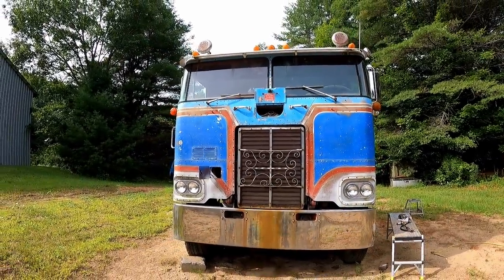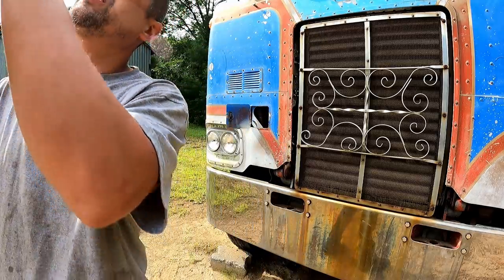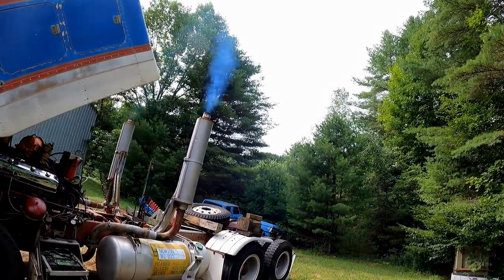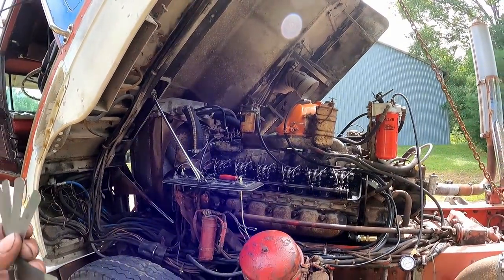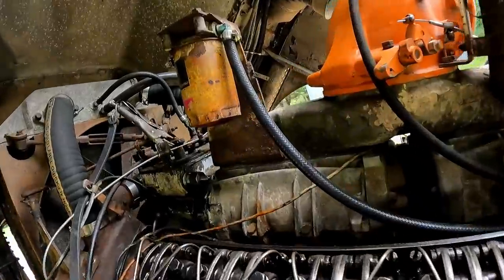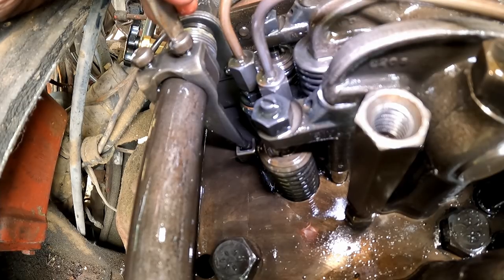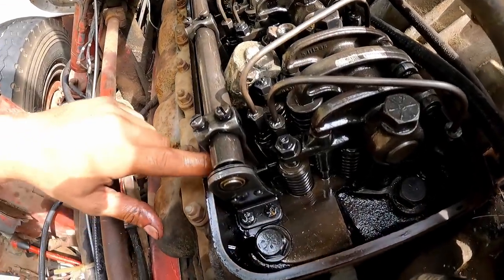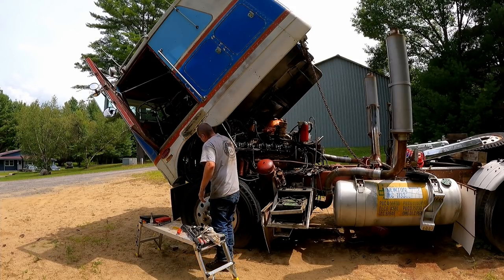1973 V12 Powered Peterbilt 352 Cabover - Episode 12 - What a difference a nice rack makes.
In this video I go through step by step and show you how to set the rack on a big v12. The procedure is the same for any V series Detroit and mostly the same for an inline as well, setting the gap on an inline is different however. A properly set rack will effect smoke output, slobber, heat, sound, everything. Watch as we clean up a lot of the smoke from this old v12.

Need anything Detroit related? Want to sell anything Detroit related?